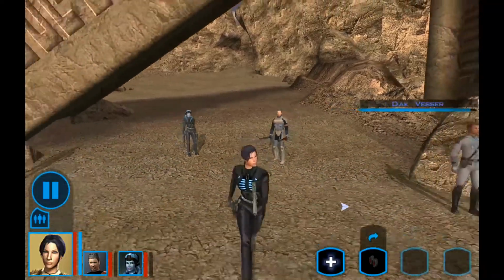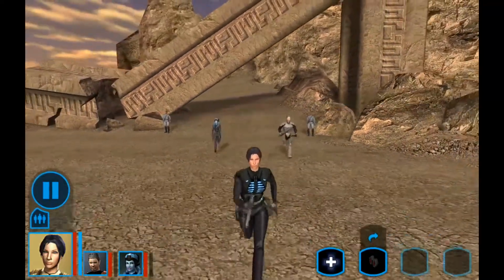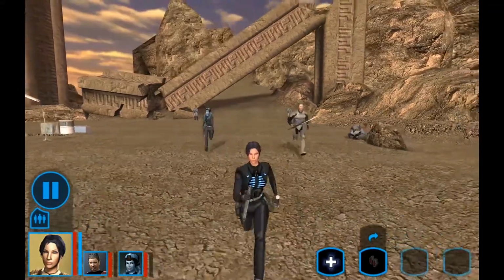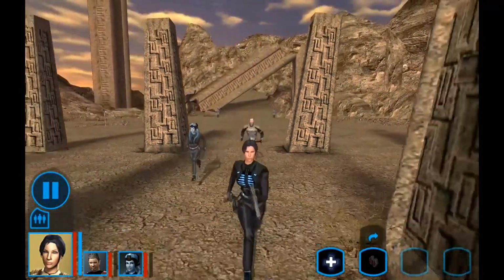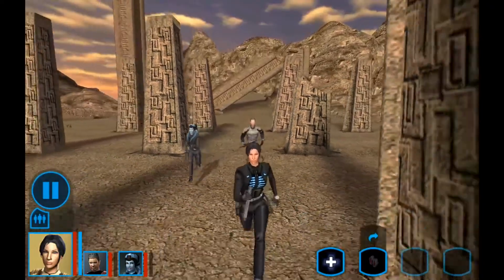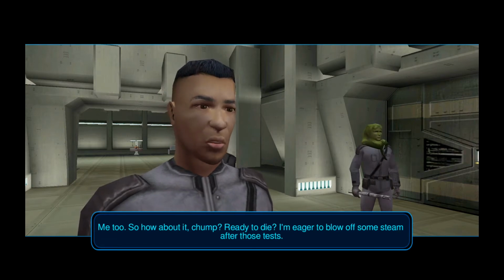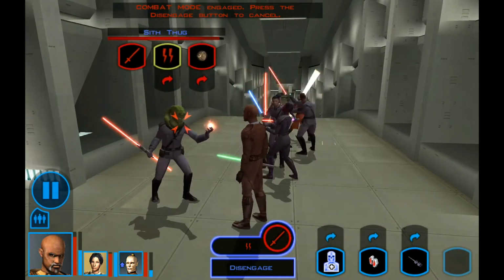Star Wars Knights Of The Old Republic Shield Interview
BioWare's epic RPG, Star Wars Knights of the Old Republic, is coming to Nvidia Shield devices from Aspyr. The massive Xbox game has been ported to Android and enhanced for Tegra technology. Check out this exclusive gameplay interview with Michael Blair from GDC 2015 in San Francisco.